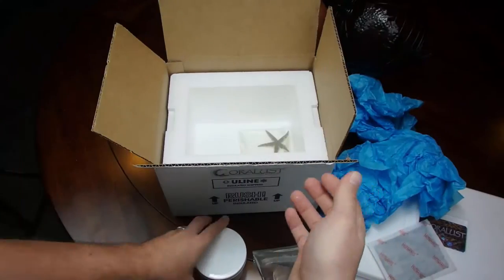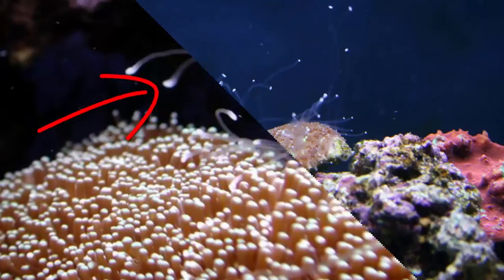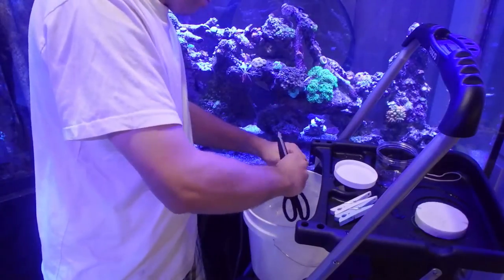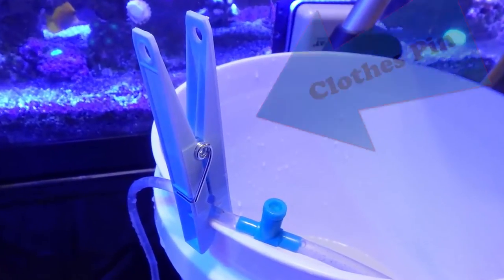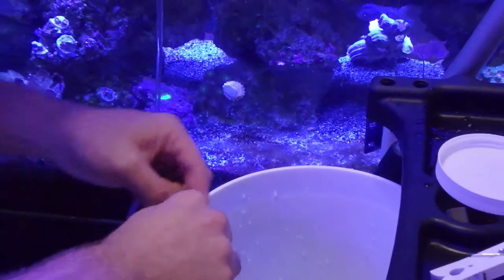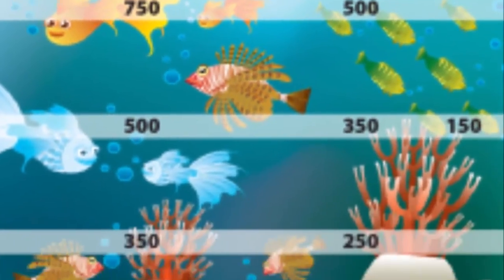Coralust Acclimation Video Updated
How to acclimate your corals, fish and invertebrates.  Unboxing and description of how Coralust packages and delivers their livestock.